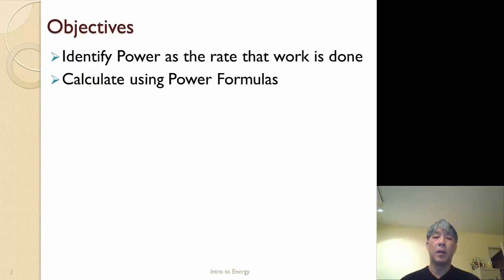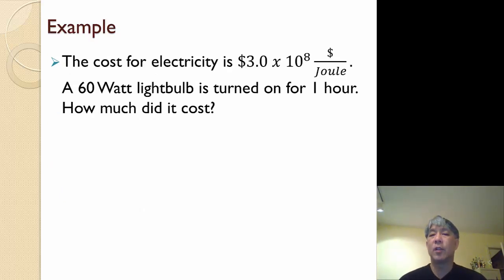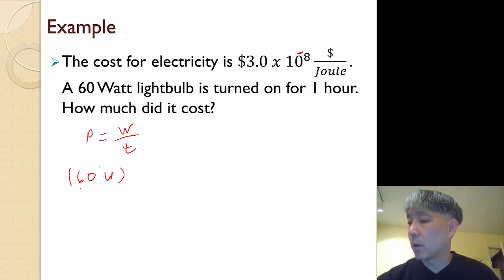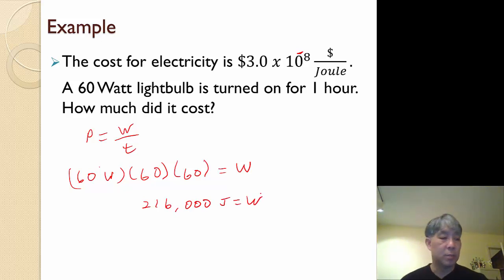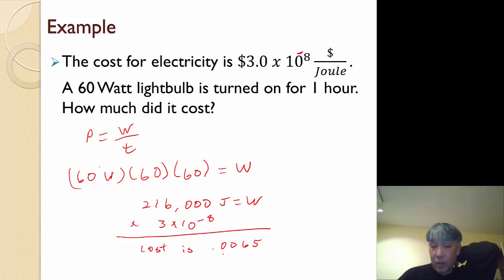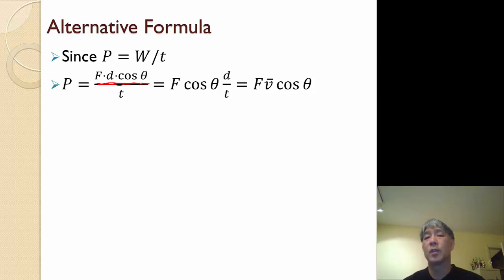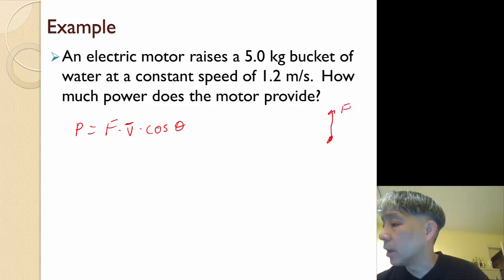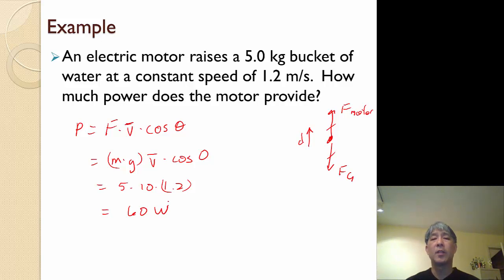2019 Honors Physics Power